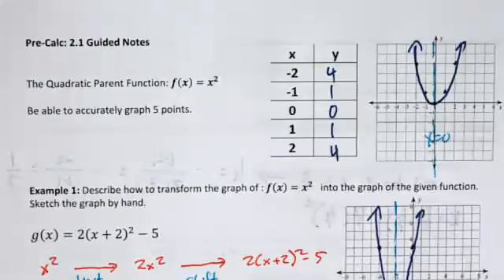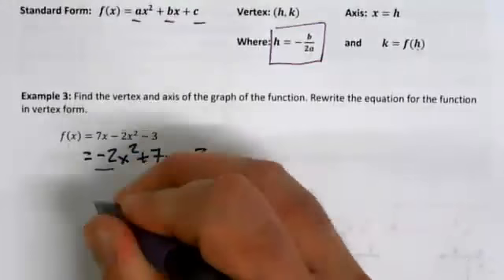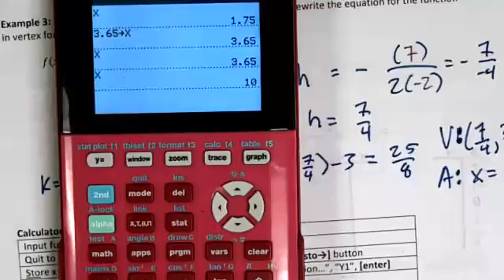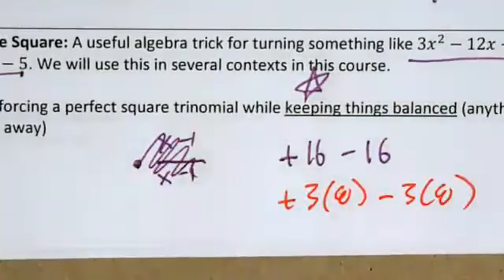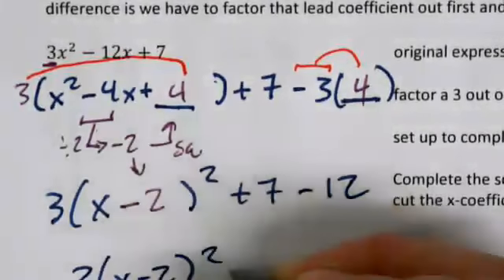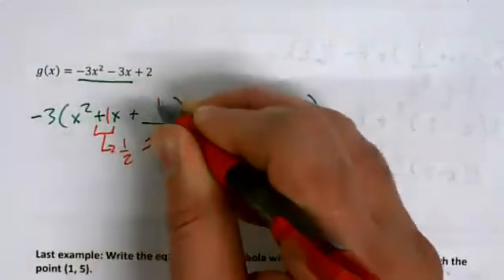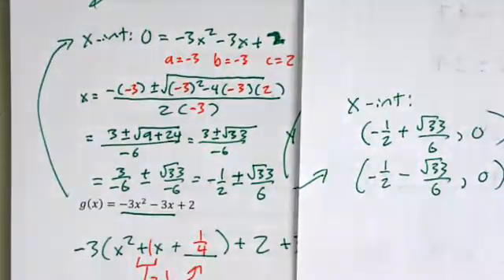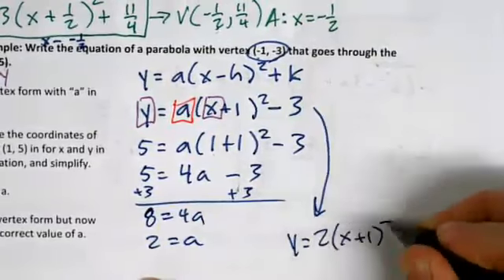Precalculus Section 2.1 Notes: Quadratic Functions